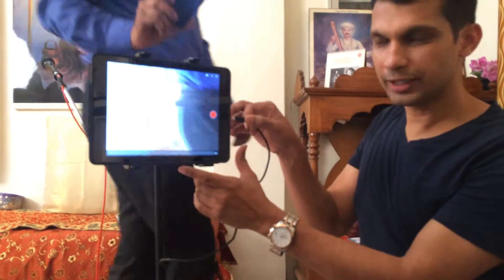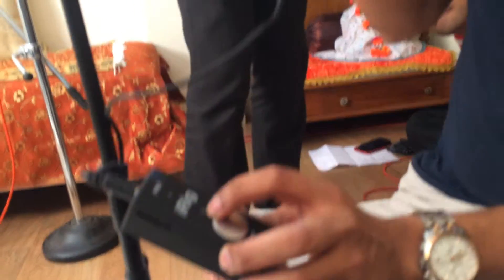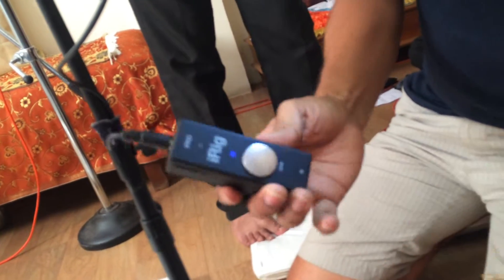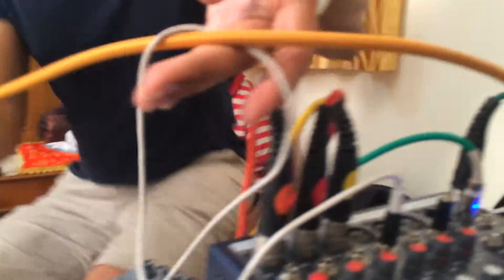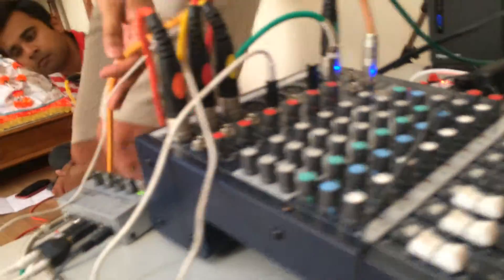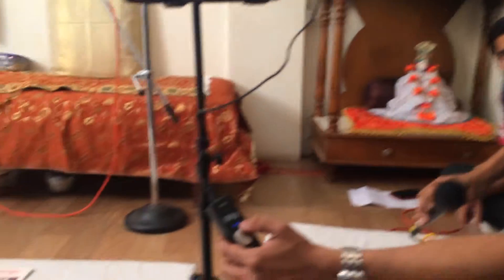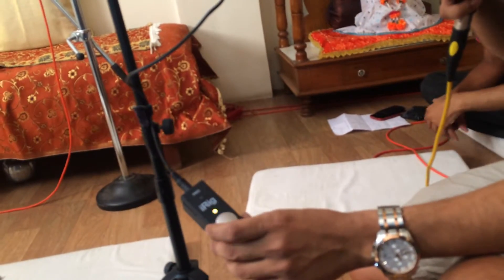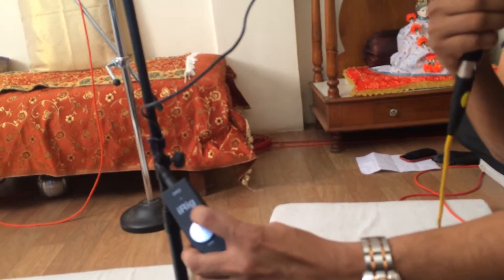How to capture high quality audio for live event on iPhone or iPad using IRig Pro.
iPad Air 2 and iPhone 5S, 6S and 6S plus provides excellence video capture. it shoots at 1080p, that is in HD.

Even the audio is captured well. But I needed a highest quality audio capture. So I found an instrument called iRig Pro that helped me input high quality audio from a sound mixer or a microphone into iPhone.

I showed my videos to to some professionals in sound industry and they were surprised with the high quality. Many of them felt that the sound captured is comparable to that in the studio.

This video shows you how to set up iPhone and iPad with iRig Pro.